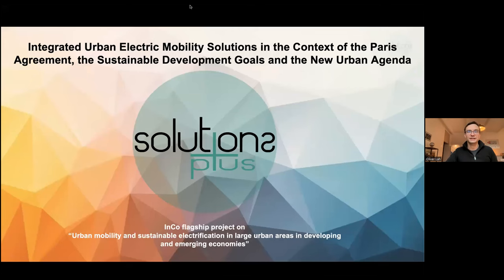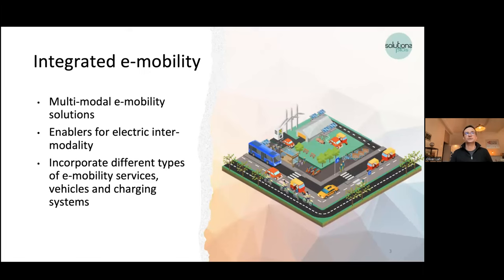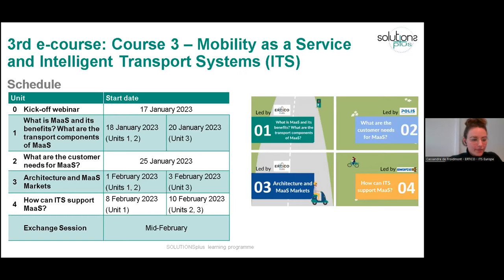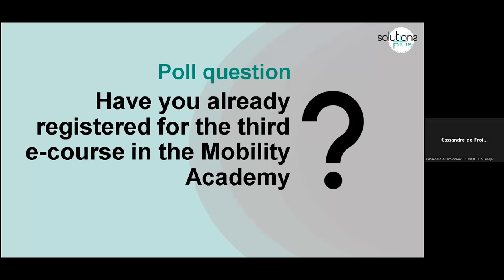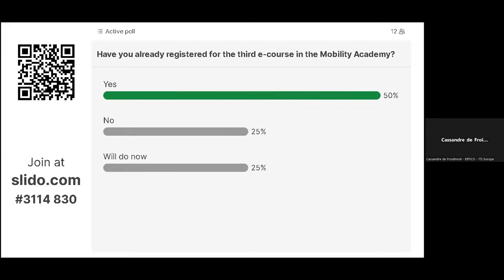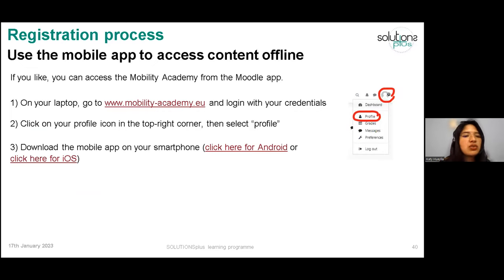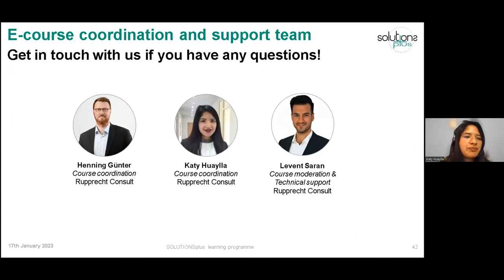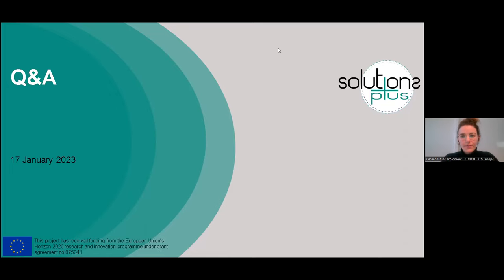Kick-off webinar of the third SOLUTIONS+ e-course on MaaS & ITS